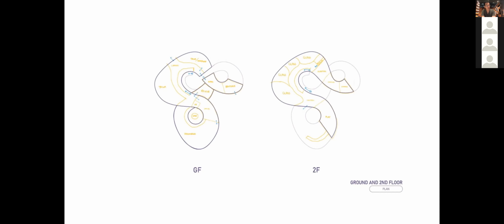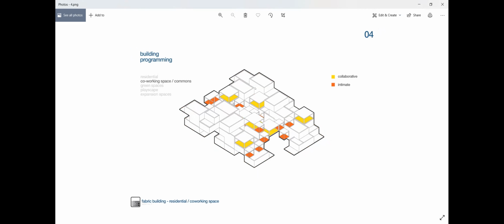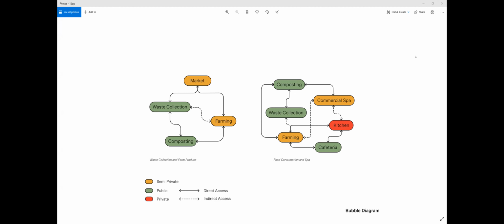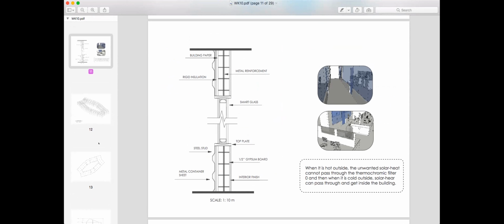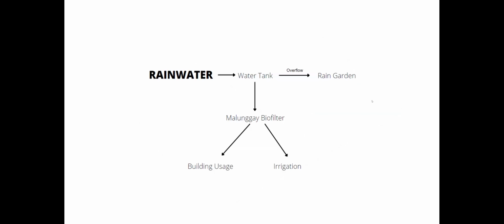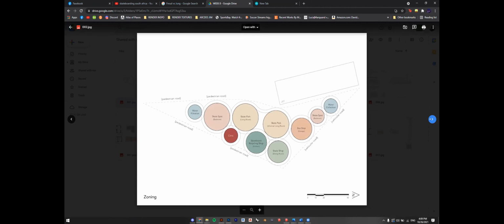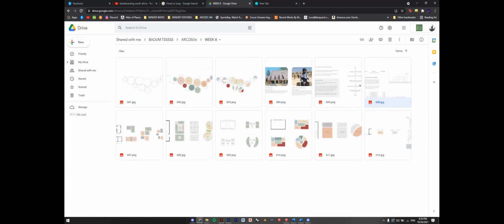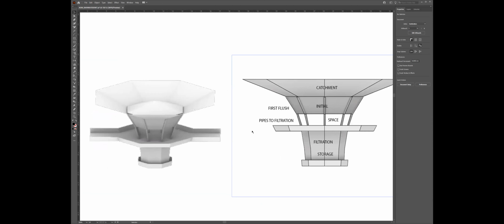DESIGN 6 WK 5 - Proposing typologies for the Manila City Hall Area, Zoom Raw Footage Crit